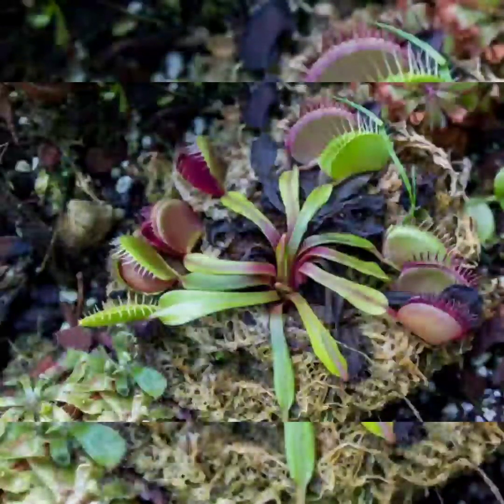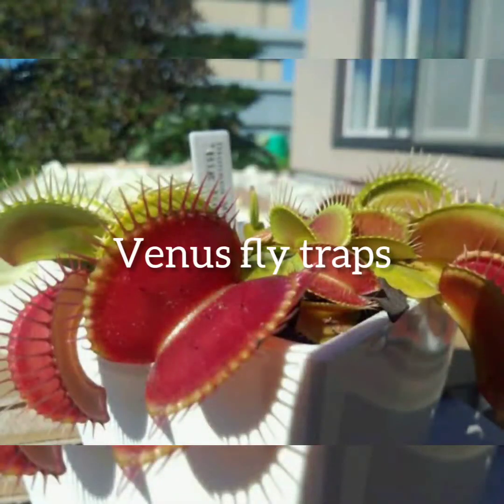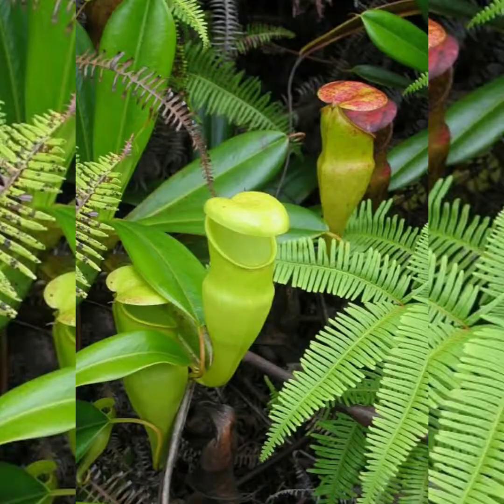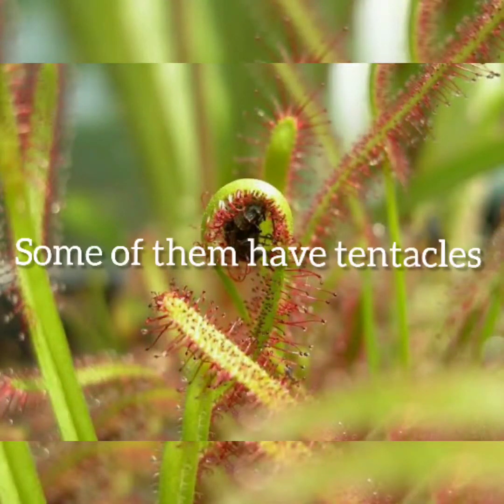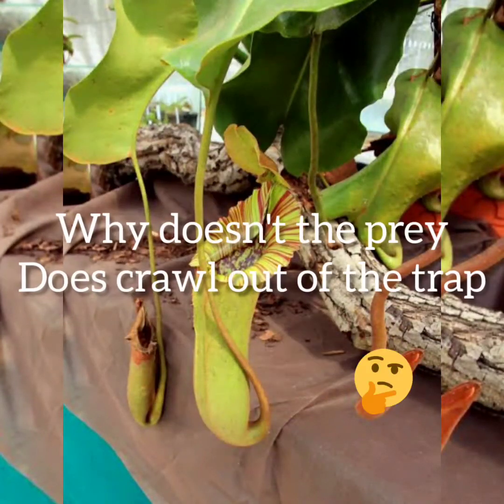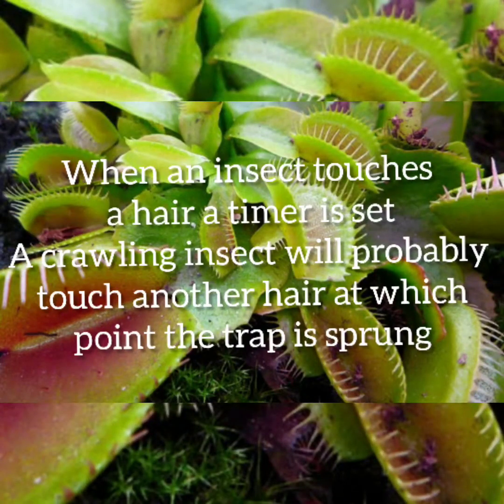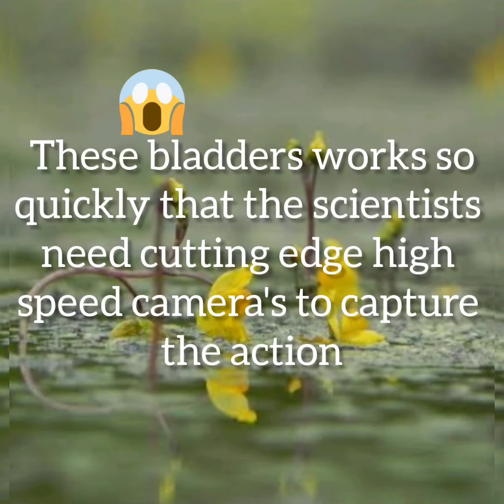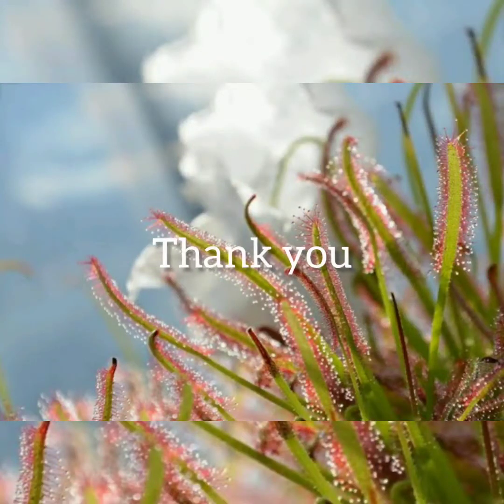Meat Eating |Plants |Horror Behind |Beautiful Plants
Hi hello everyone , I'm back with an interesting video in which you may see the facts on the plants which eat insects ,amphibians, reptiles and many more . These are known as carnivorous plants. Pls do have a look at the entire video for different horrific facts on the carnivorous plants.